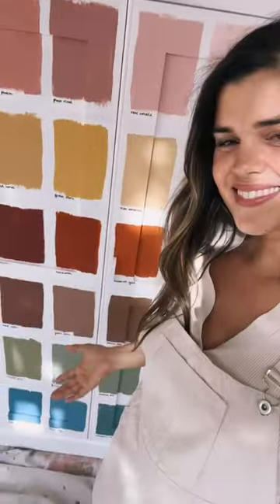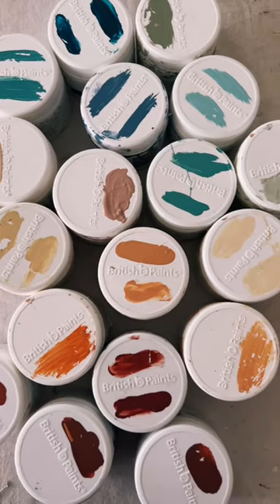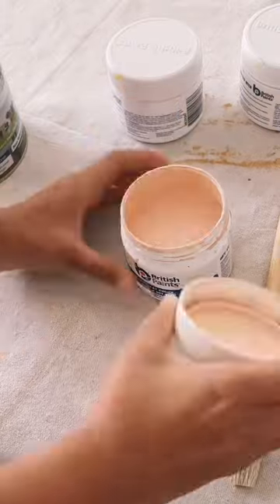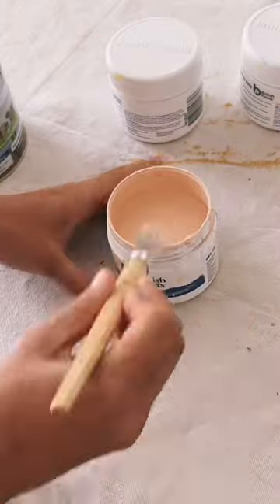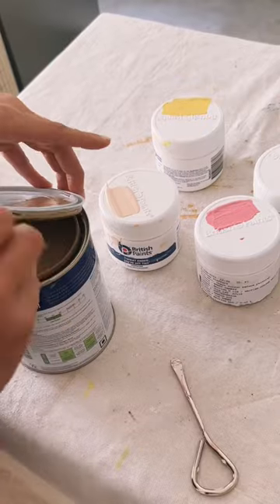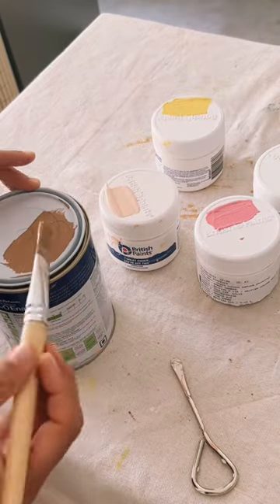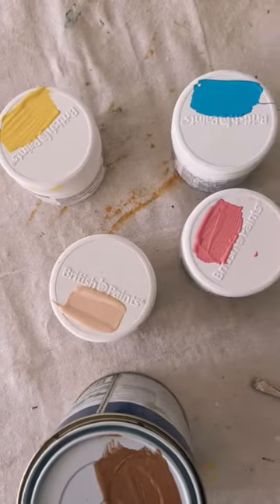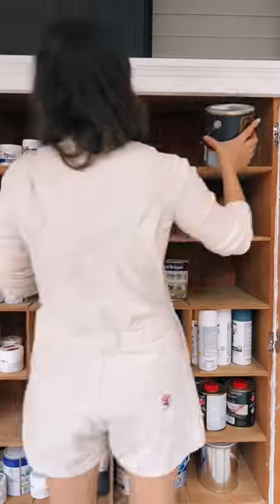My number one paint storage hack!